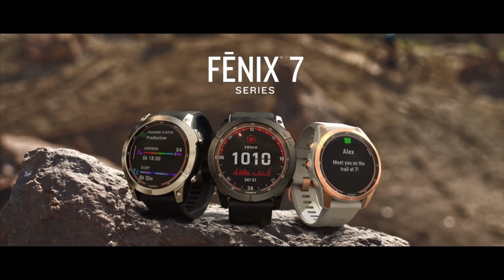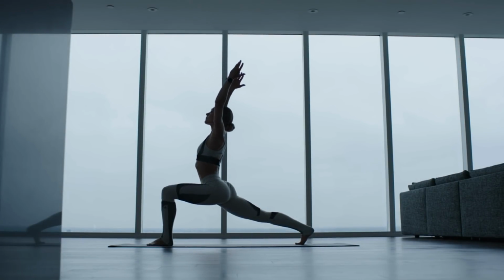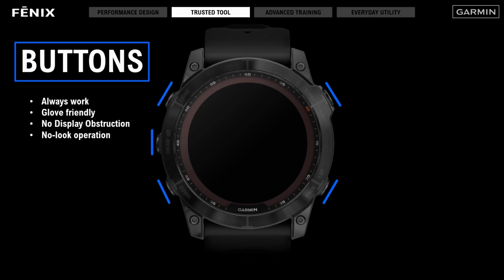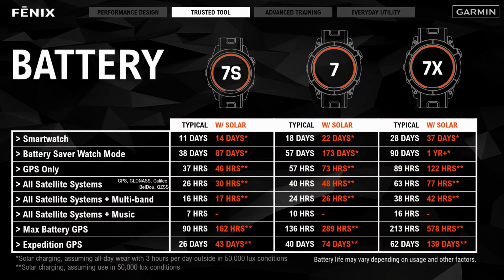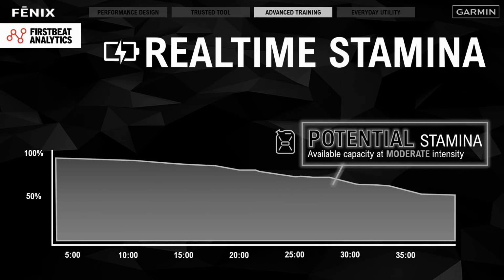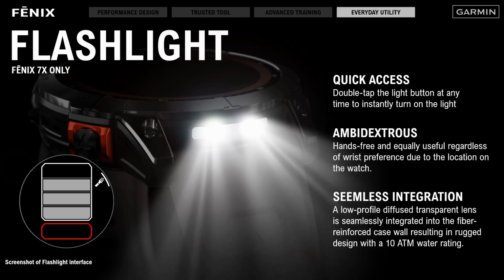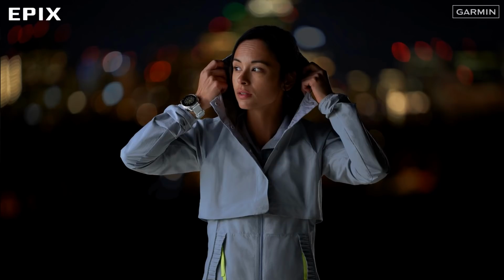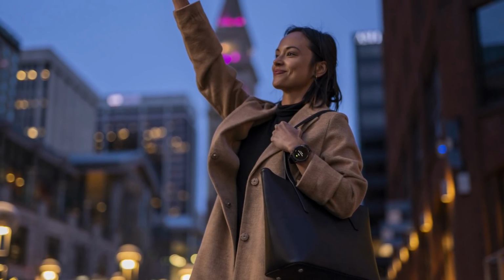Introducing fēnix 7 and epix | The Next Generation | Garmin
Your first look at the next generation of premium, high performance smartwatches from Garmin. The engineering and business minds behind the creation of fēnix and epix talk about what’s new, what’s different and what customers will love.